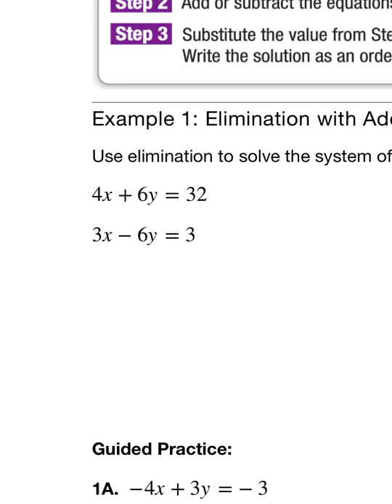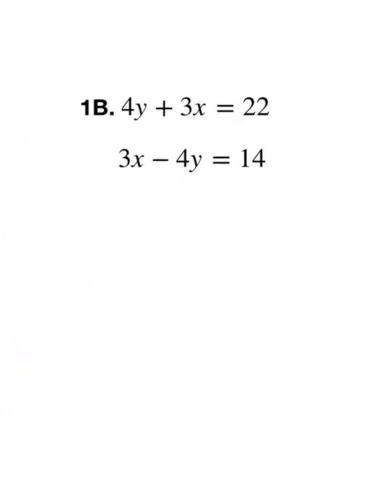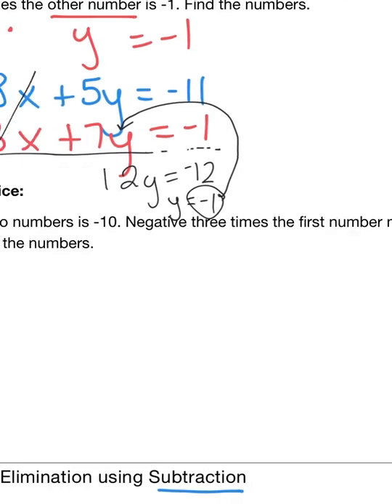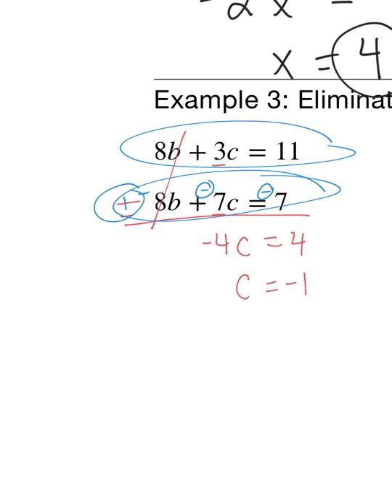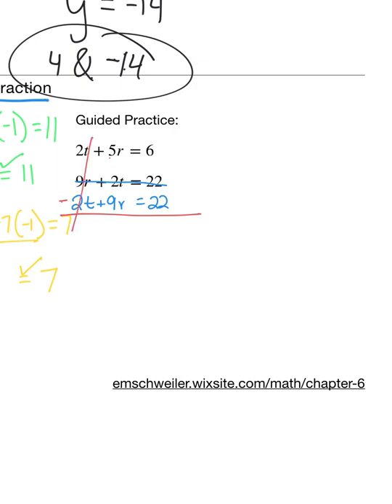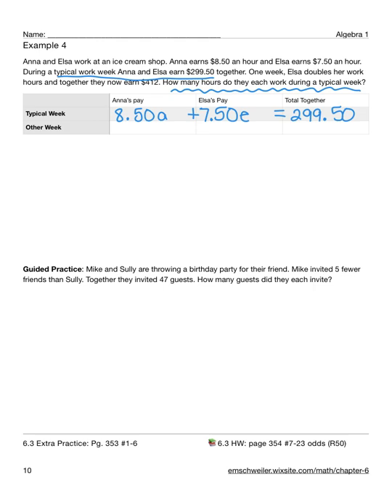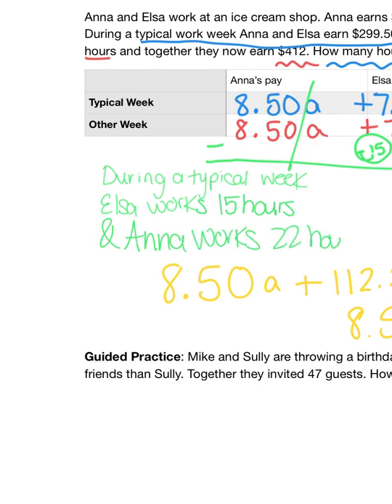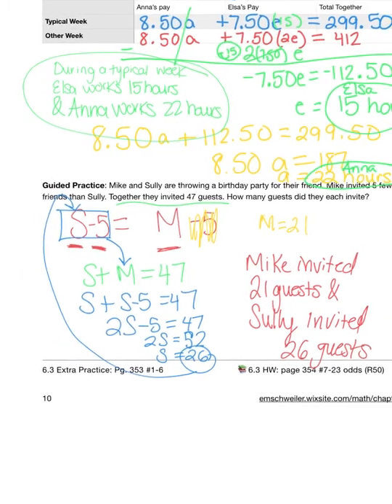6.3 Elimination Method